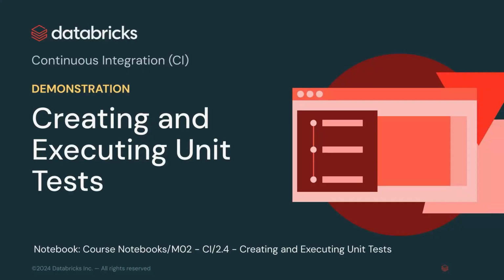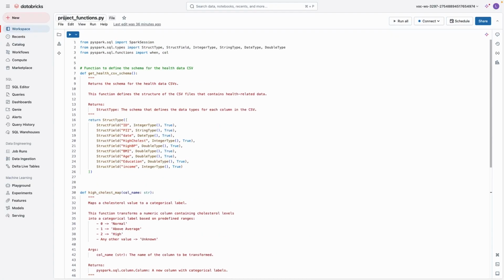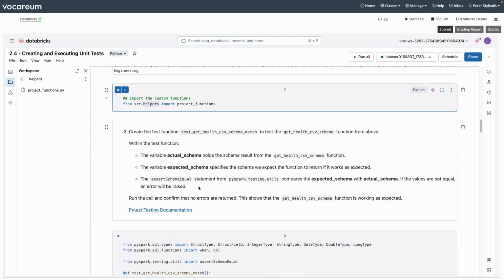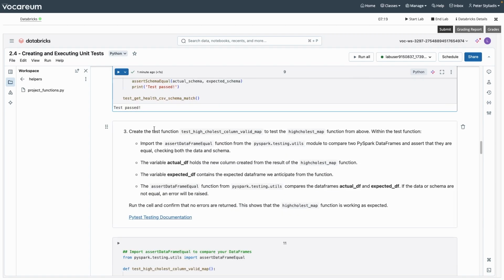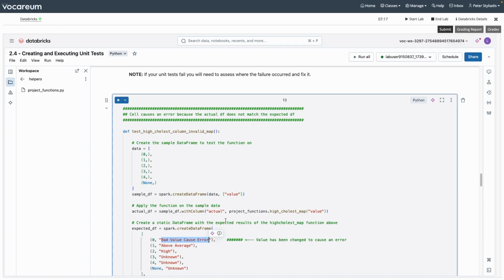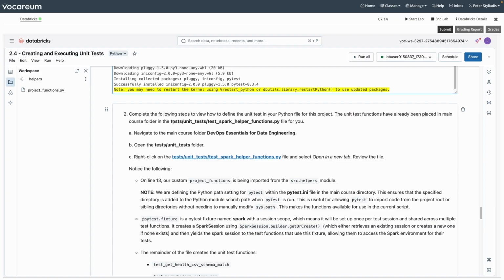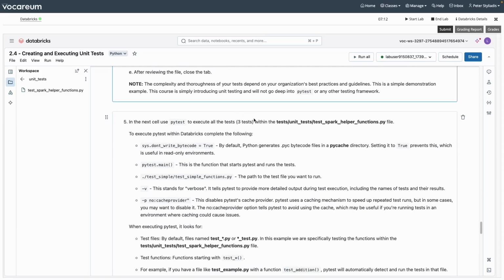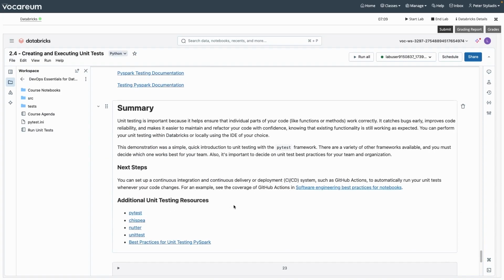11DevOps Essentials for Data Engineering Demo Creating and Executing Unit Tests